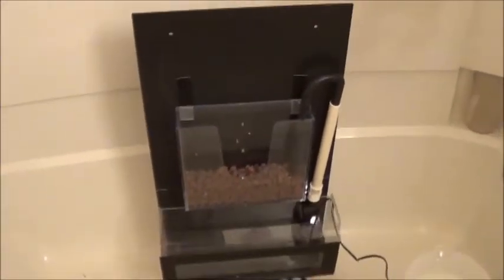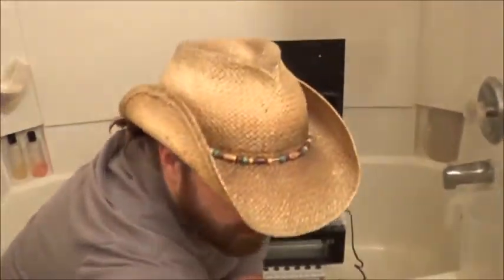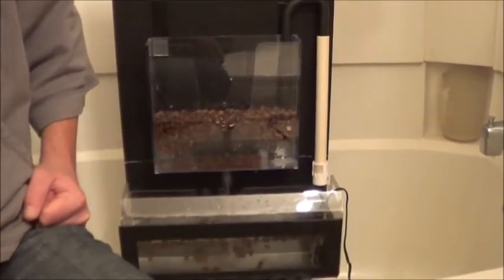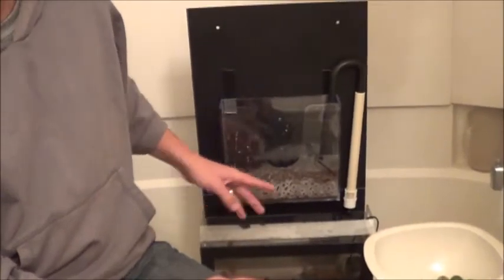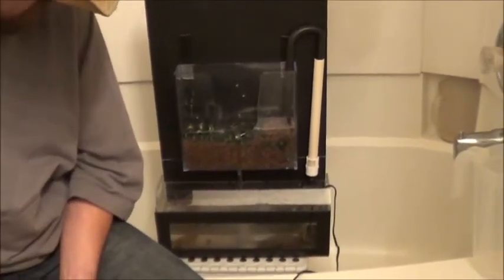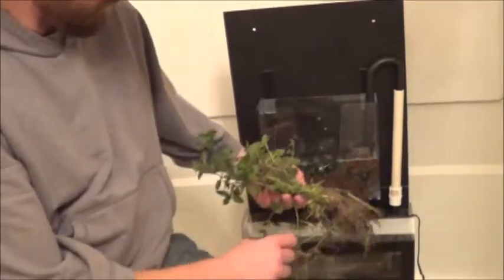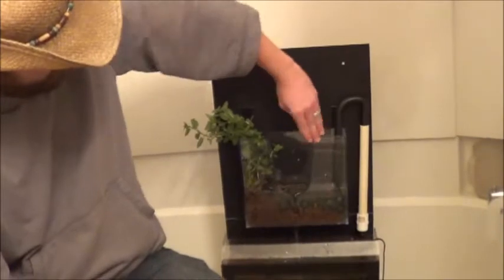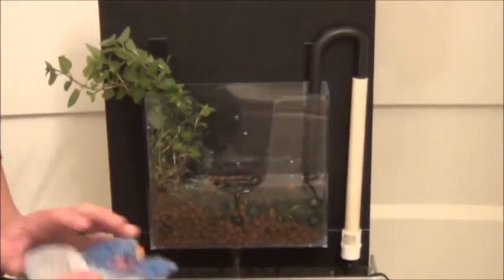Appleseed Aquaponic Waterfall Garden First Water Test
Okay, wow ... what a busy day around here!
I finally got the chance to test the water in the Appleseed Ventures Waterfall Garden and I figured you might want to see how that worked out ...
I did change the plumbing setup somewhat, sorry Dan, as I was having some issues with the curve of the black pipe.  Plus the 1/2 irrigation pipe didn't really want to connect to the pump well enough for my comfort level.  As a result, I have some PVC running up the side of the garden, that goes into a piece from an old aquarium pump, which sends the water down into the grow media.  That bit seemed to work out ok!
Once I turned the water on the clay pellets started to float and then eventually tumble out of the waterfall are.  This is to be expected and I should have presoaked them first.  I was going to but simply forgot ...   :(
To help hold the pellets into the grow pocket I added a few marbles, sorry about the sound from that, which provided both some extra weight and a bit more color to look at.  This held many of the clay pellets in place but a few still escaped into the tank below.  For the most part, the water seemed to stream down the front of the grow area as expected and the bottom drain seemed to be working as well!  Excellent!
The first difficulty I have found with this garden however would be in my efforts to put a mint clone into the grow pocket.  I found it somewhat awkward to move my hand and the young plant to my satisfaction.  My suggestion here might be to widen the grow pocket somewhat while removing some of the higher portion of the grow pocket walls.
I think I may switch the clay pellets for more marbles just because it will look a little nicer and be a bit more of a change from the garden in the greenhouse.
As always I look forward to everybodies feedback in the comments so let +Dan Burns & I know what you think so far!

Why not check out the blogs?